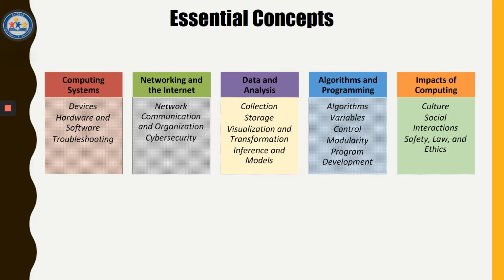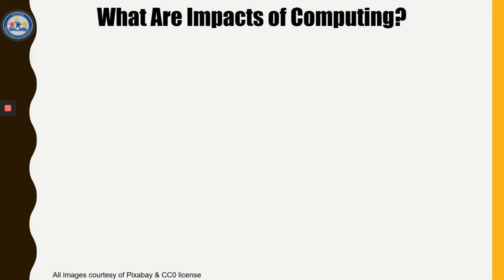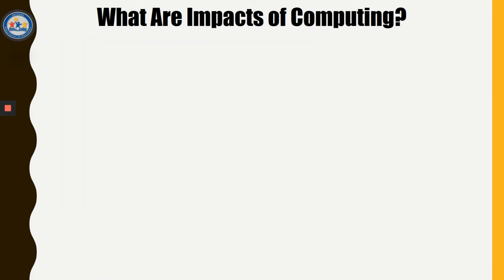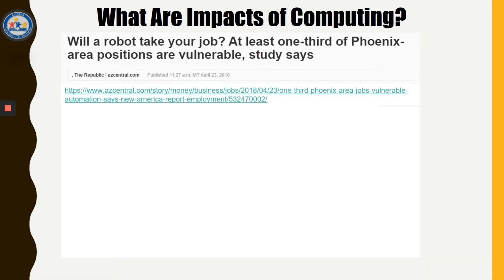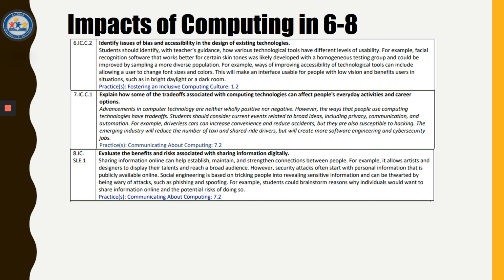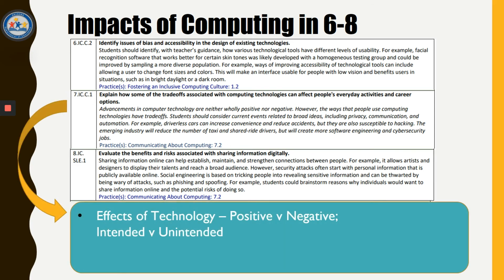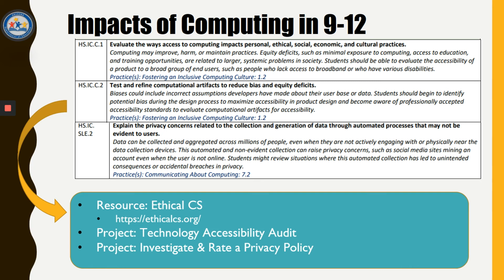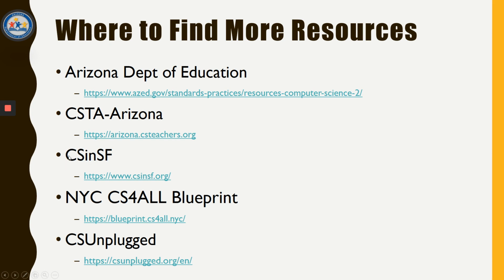Video 5 Impacts of Computing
Understanding the Impacts of Computing concepts at a broad level, including its 3 sub-concepts: Culture, Social Interactions, and Safety, Law, & Ethics.